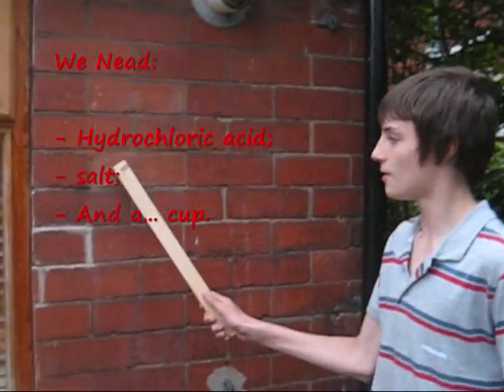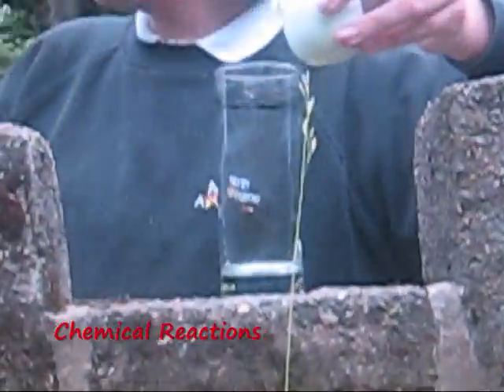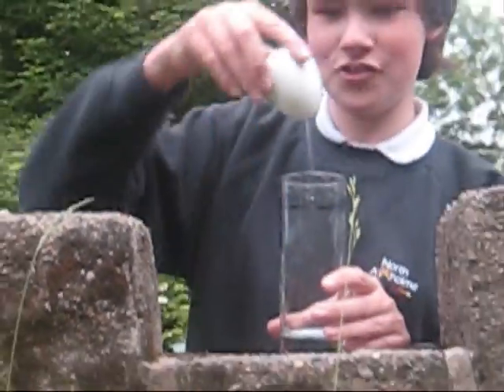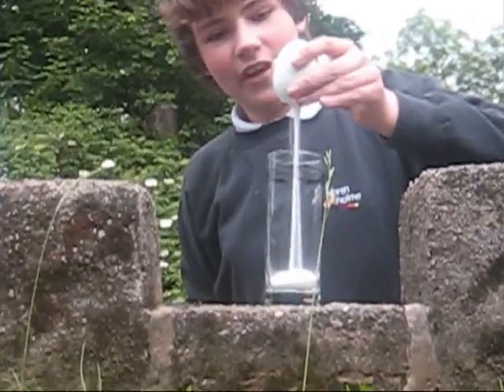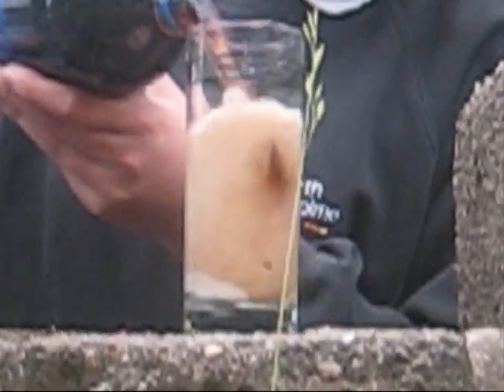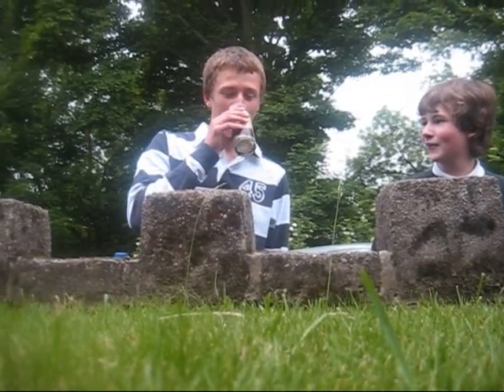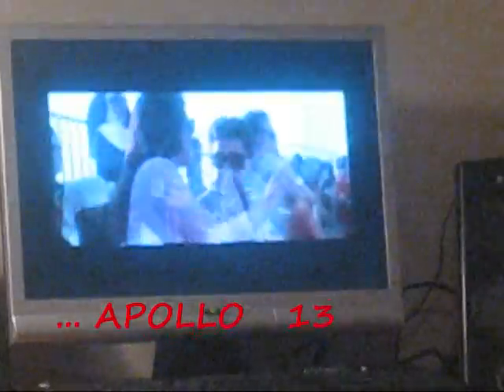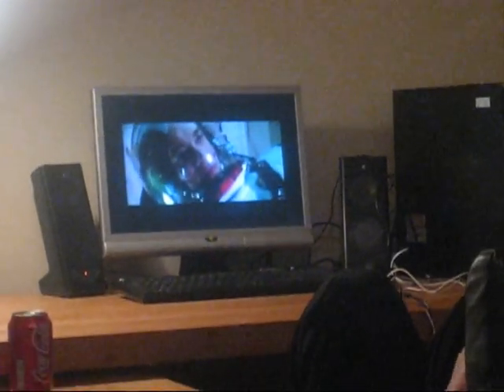Science Can Be Fun! (2008)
Science can be fun!